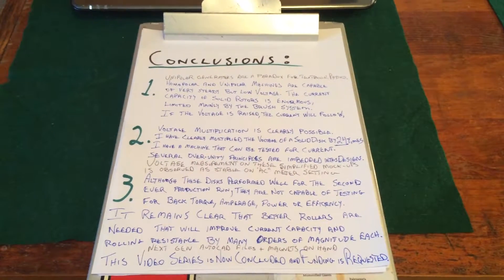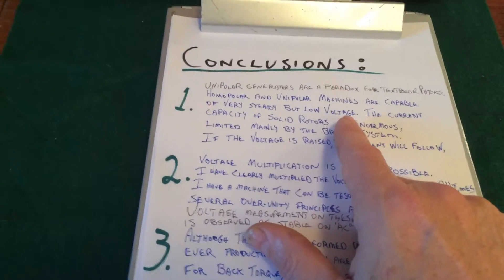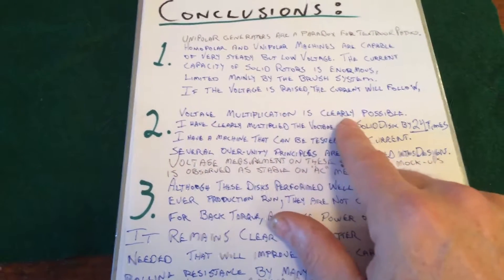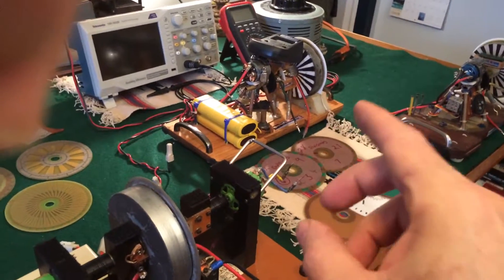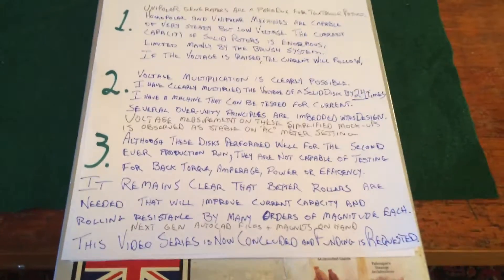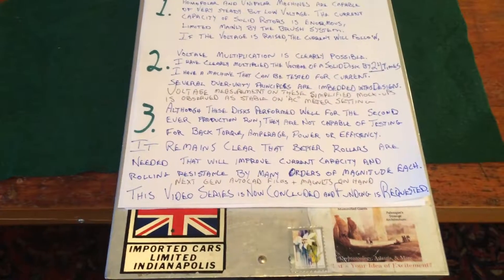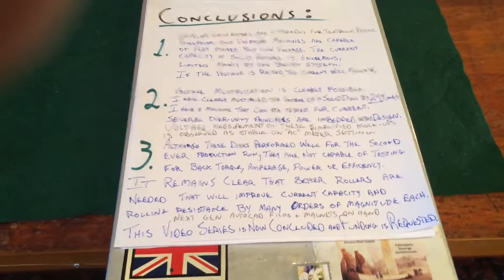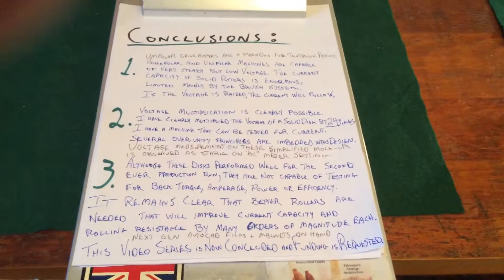Conclusions of my research with available devices that multiply the voltage of unipolar generators.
Here I go over the most important results form this video series which presents the state of the art of voltage multiplication in a counter rtating hompolar/unipolar machine.  This is the culmination of 25 years of research.  The potential of this design shown through technical references is staggering.  There is a known violation of Newtonian Physics imbedded in this design.  This is the first ever generator which induces in current elements instead of in a coil.  There are no coils in this machine.  The energy density is fantastic and this is the only device like this currently in the world.  This could be the future of energy production.